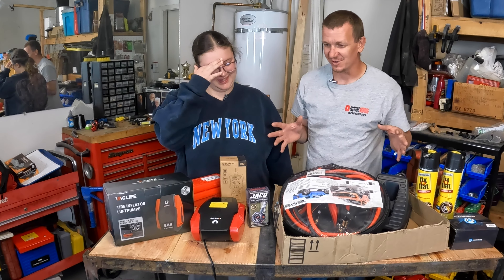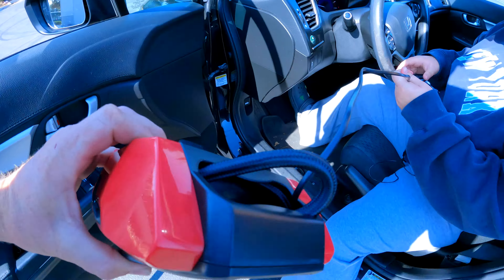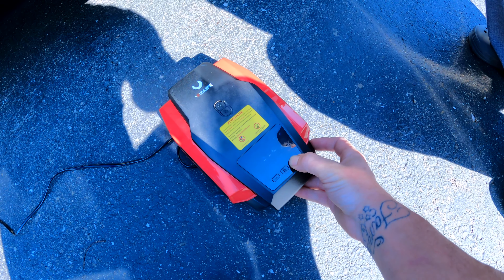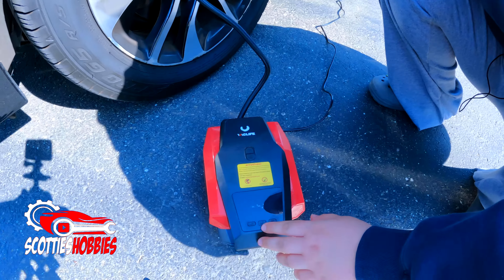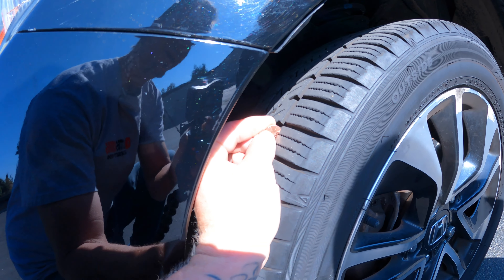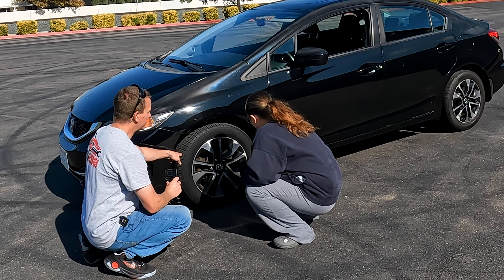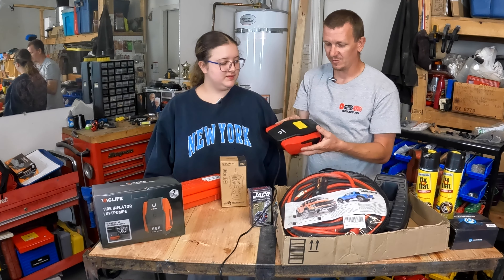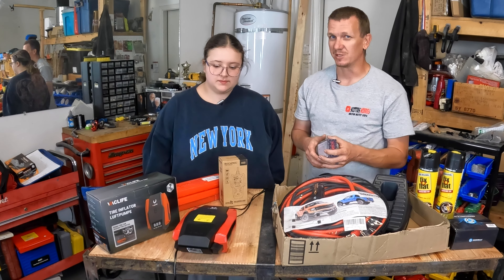Teaching My Daughter (& You!) How to Change a Flat Tire! Beginner Driver Guide, Put On Spare Tire 🚗💡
Hey everyone! 👋 In this video, I'm excited to share a valuable life skill - changing a flat tire - that every first-time car owner and teen should know. Join me as I guide my daughter through the process, and together, we'll empower you with the confidence to handle this essential task.

🔧 Topics Covered:
Changing a Flat Tire: Step-by-step tutorial on safely replacing a flat tire with the spare wheel.
Importance of Tire Rotation: Learn why regular tire rotation is crucial for even wear and extended tire life.
Maintaining Proper Tire Pressure: Discover why maintaining the right tire pressure is essential for safety, fuel efficiency, and tire longevity.

🛠️ Tools You'll Need:
Jack
Lug Wrench
Spare Tire

🚨 Safety Tips:
Always park on a flat, stable surface away from traffic.
Apply the handbrake and use wheel chocks for added safety.
Be cautious and follow manufacturer guidelines when using tools.

Facebook.com/TheRealScottiesHobbies

Remember, teaching these basic car maintenance skills can make a huge difference in emergency situations. Let's equip the next generation of drivers with the knowledge they need to stay safe on the road.